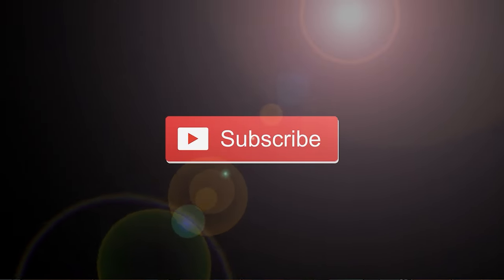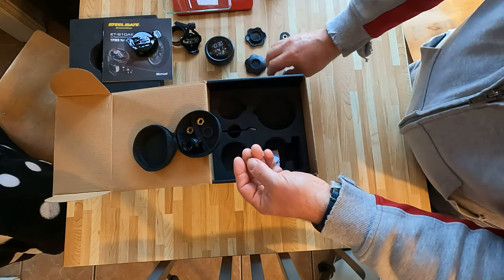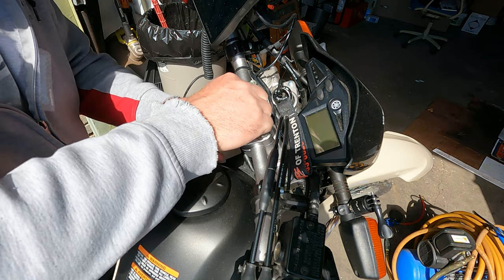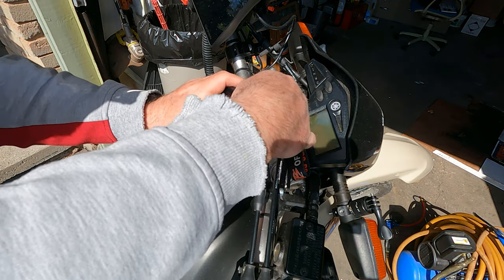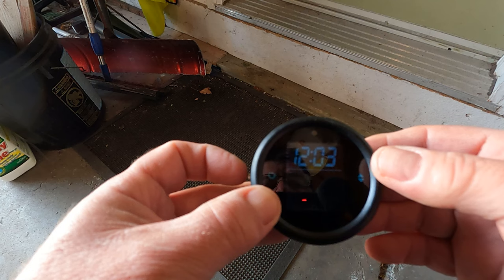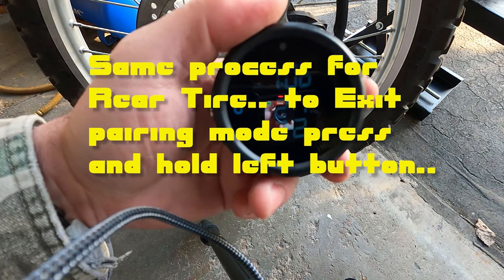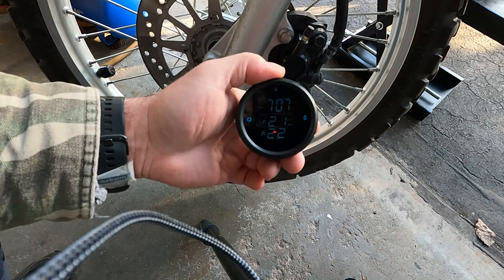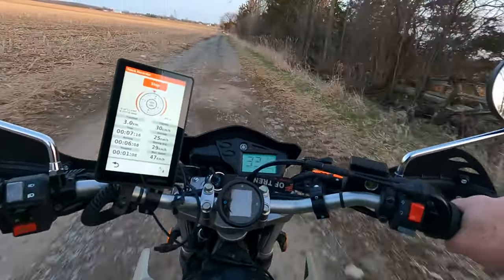Motorcycle TPMS - Tire Pressure Monitoring System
Steel Mate Tire Pressure System install on the Yamaha XT250...
Unbox and Install plus a little test ride at end of video